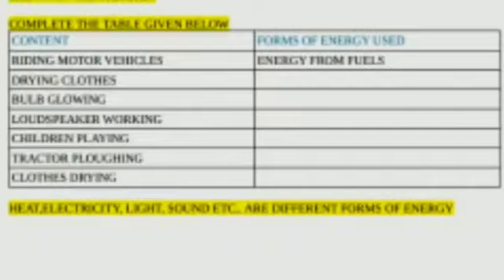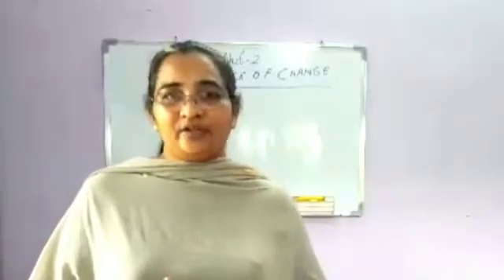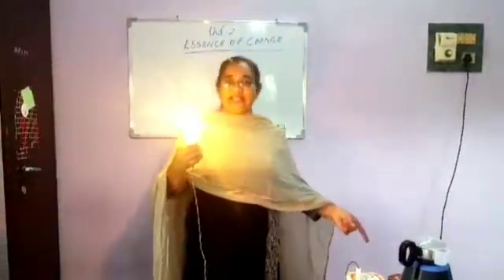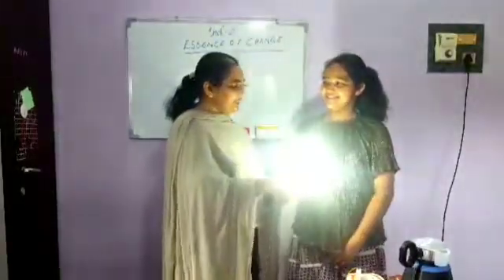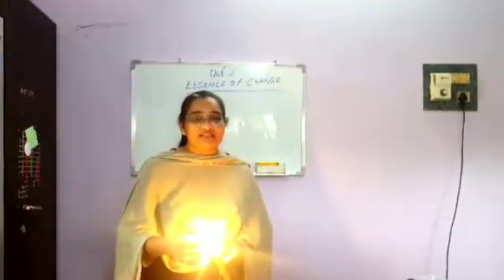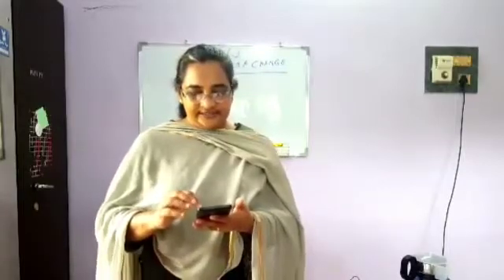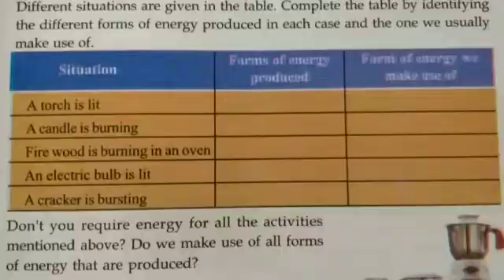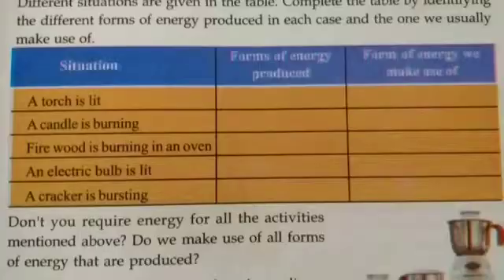Essence of Change - Part 2